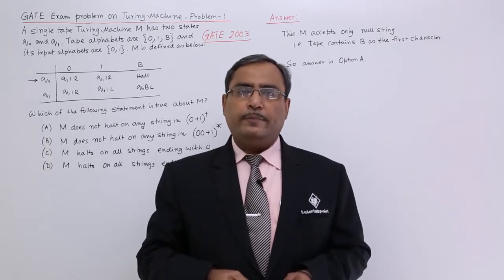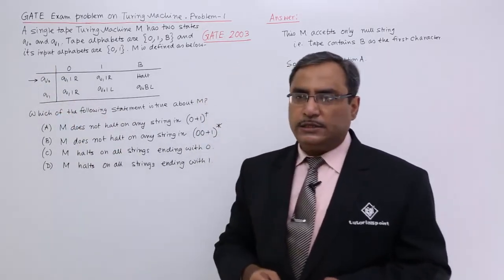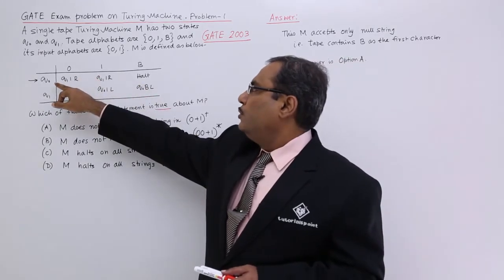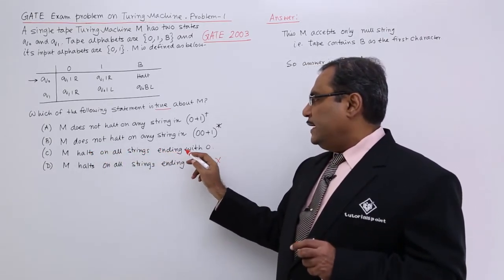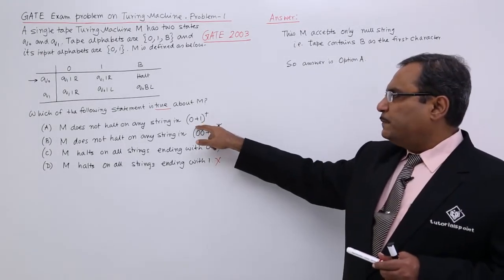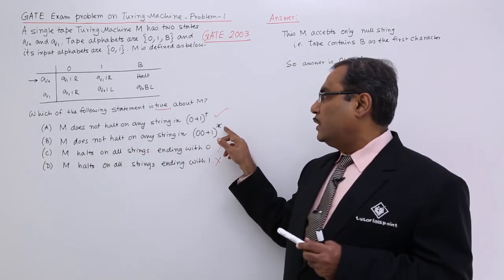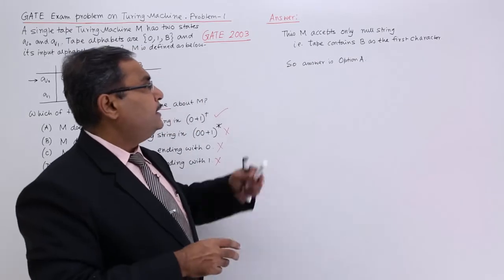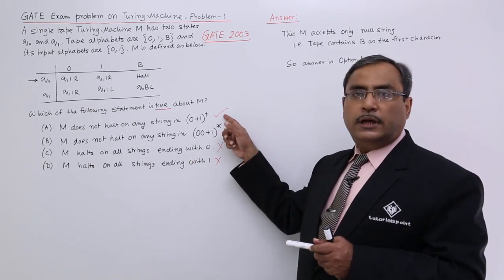Turing Machine - GATE Examples